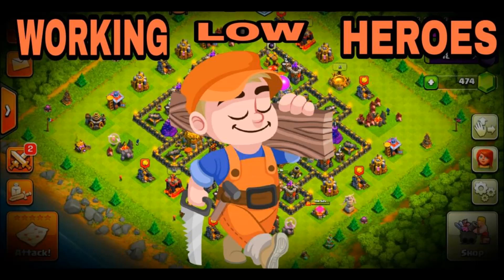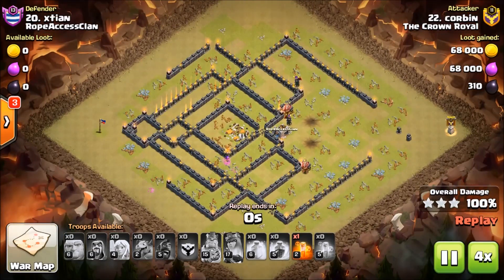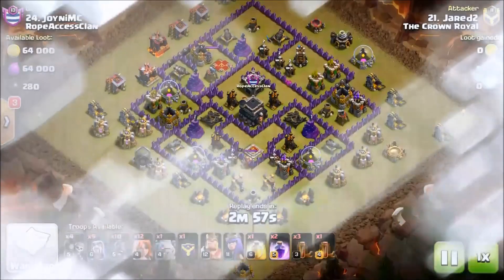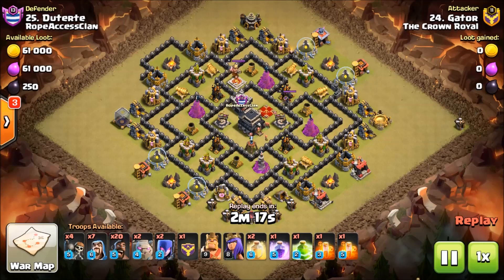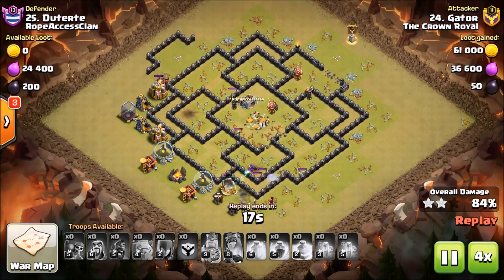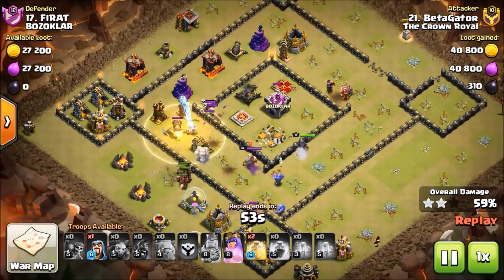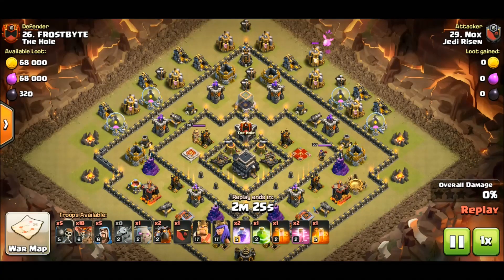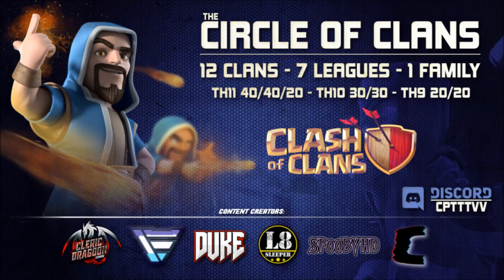WORKING LOW HEROES-CLASH OF CLANS-TH9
Guys i finally got some low level hero content FTW! its been tough for me to find low level content with proper bases getting attacked. so enjoy this one guys and i may have another one coming soon. all the attacks featured in this video are viable attacking strategies for low level th9 heroes. enjoy guys😉💪

The Family Circle , the more social side of the circle

Clans and their Tags:
THREE STRIKES
CLERIC-REBORN
THREE STRIKES
THREE STRIKES F
THREE SRTIKES 3
MACEDON
BOSNIAN KNIGHTS
DOMINATORS

Category: Games
Updated: Nov 05, 2014
Version: 6.322.3
Size: 52.9 MB
Rated 9+ for the following:
• Game

o 2012
o Explore in YouTube Gaming
• Category
o Gaming
• License